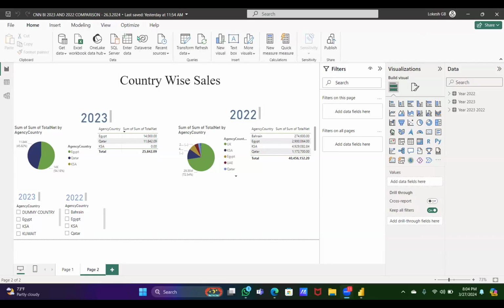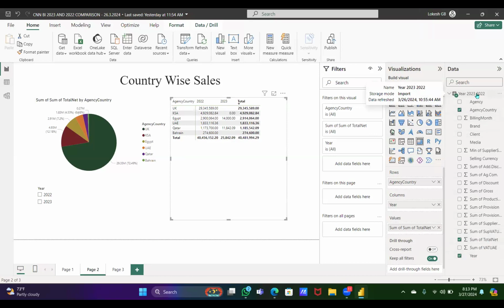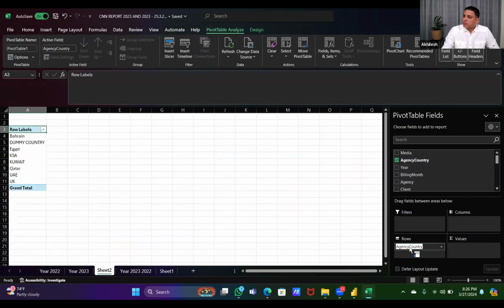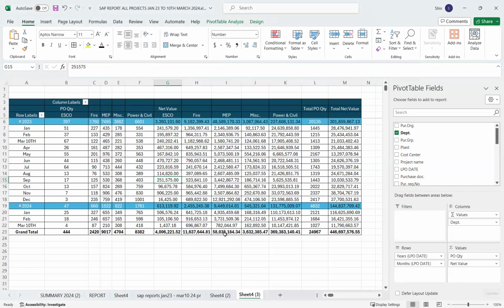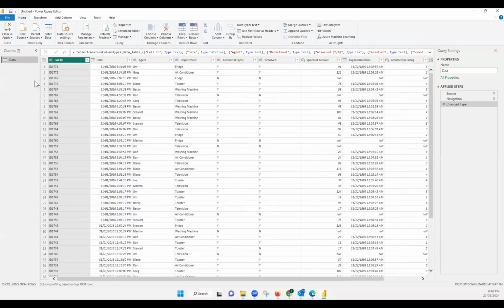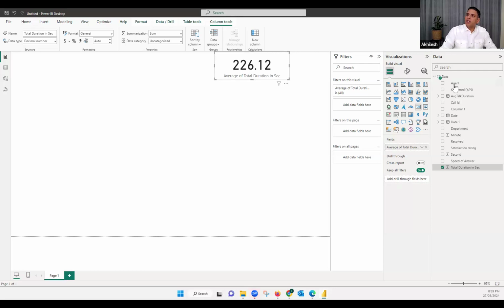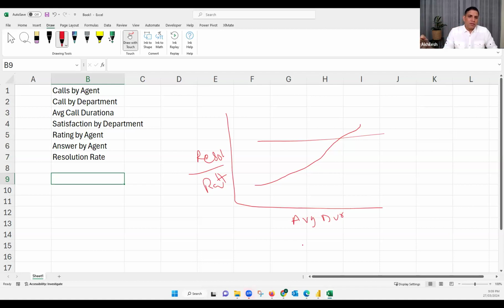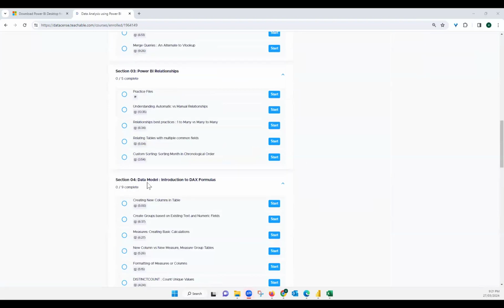2024 03 28 - Live Doubt Session